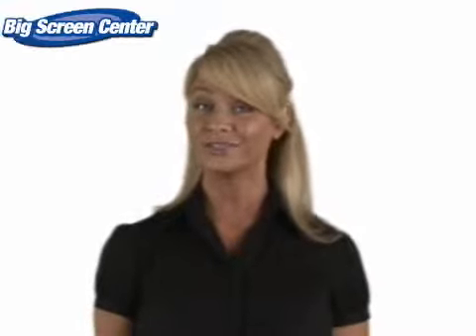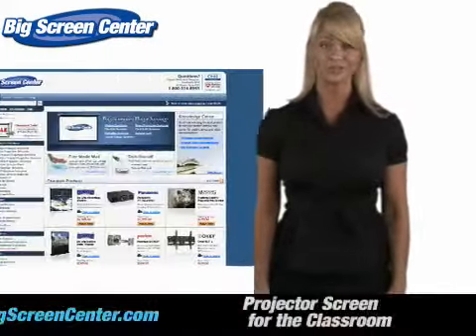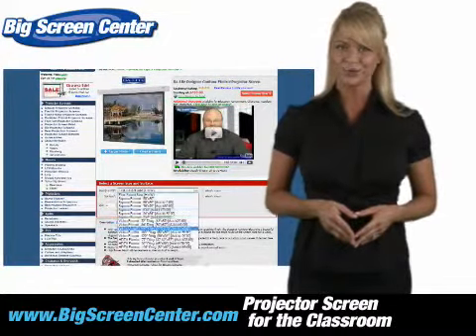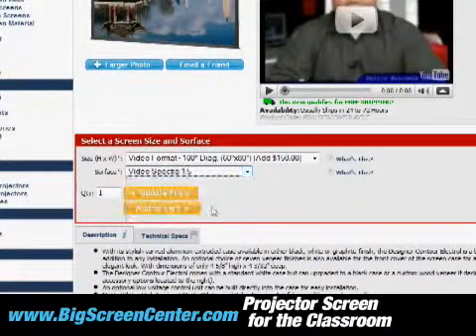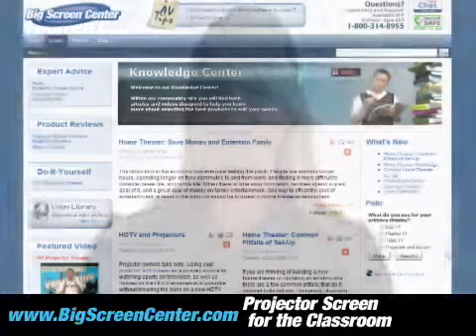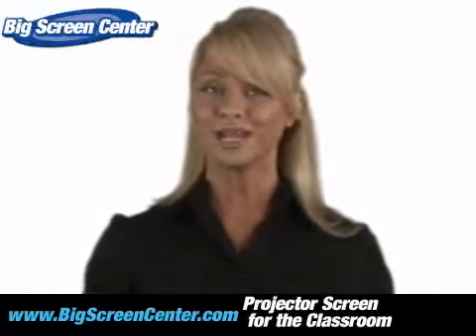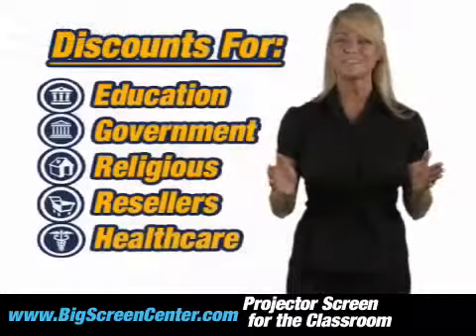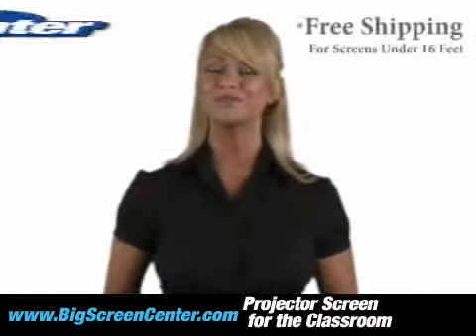Projector Screen for the Classroom